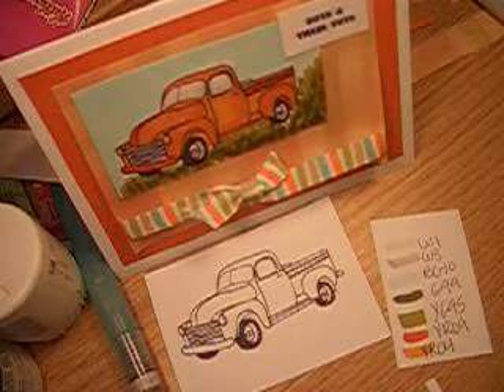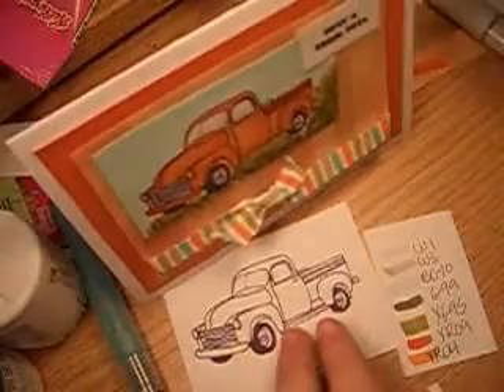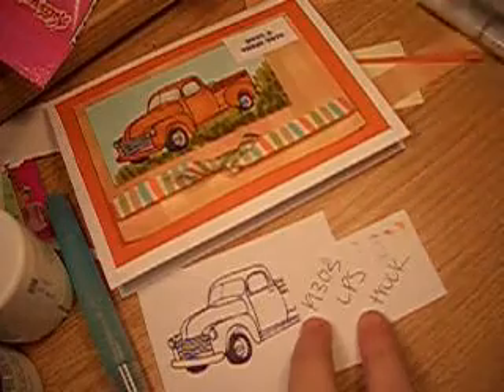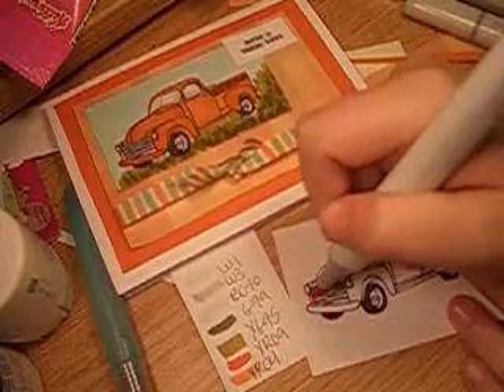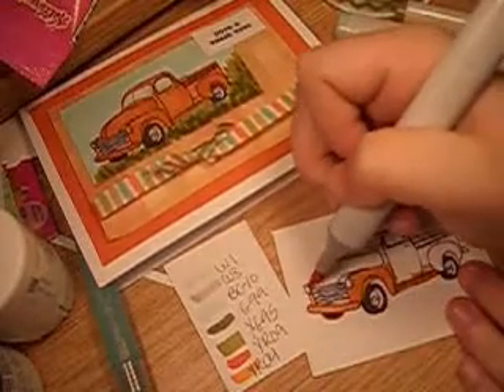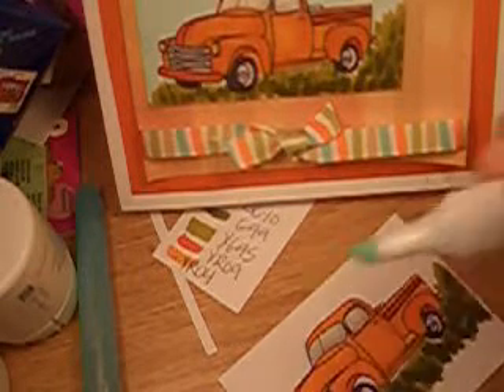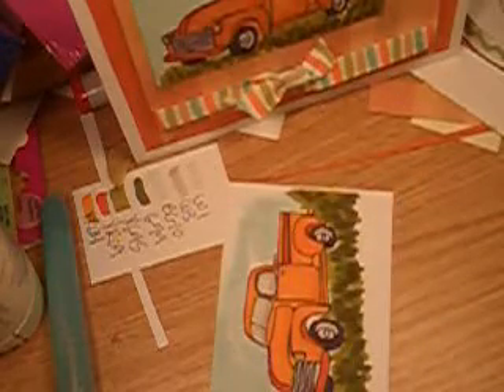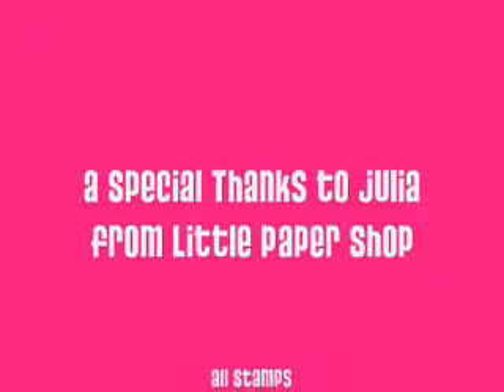Copic Tutorial #14 Truck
for the great stamps!